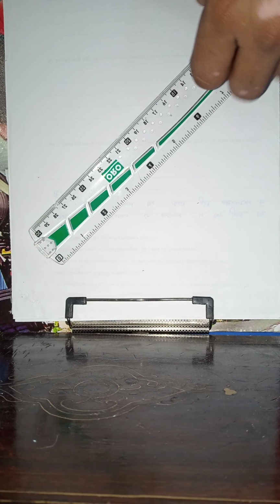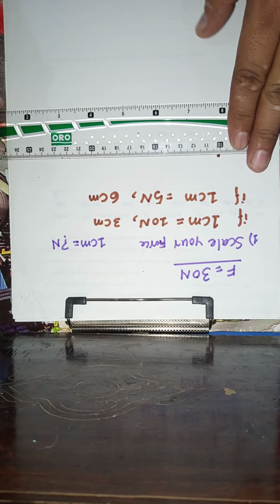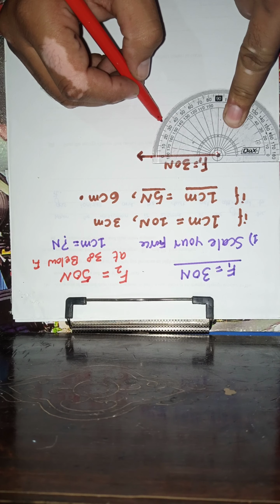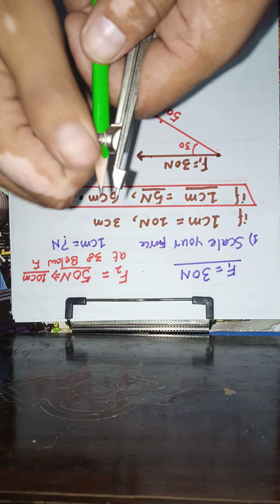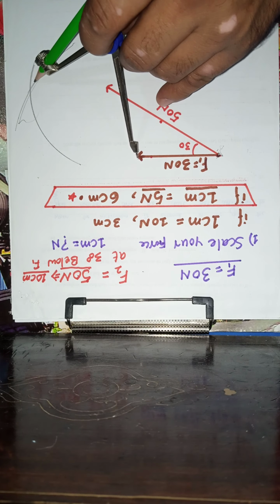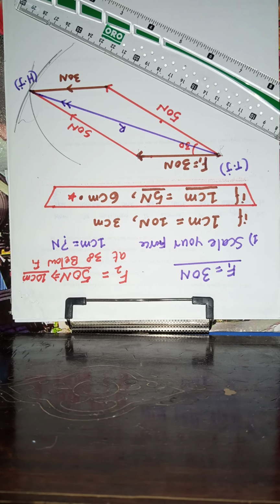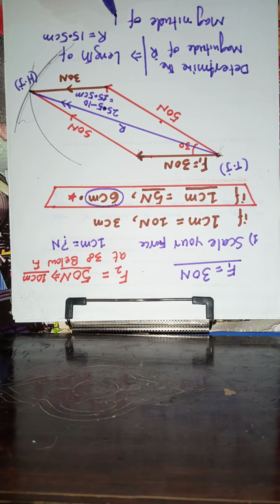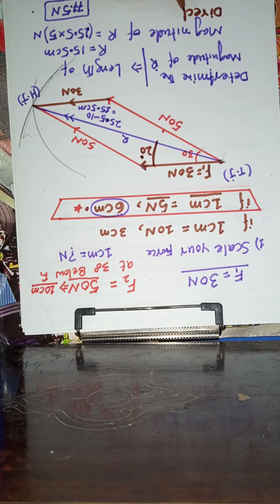To calculate the resultant force by using parallelogram/head to tail method or tip to tail method:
To calculate the resultant force
 by using parallelogram method or head to tail method or by tip to tail method: